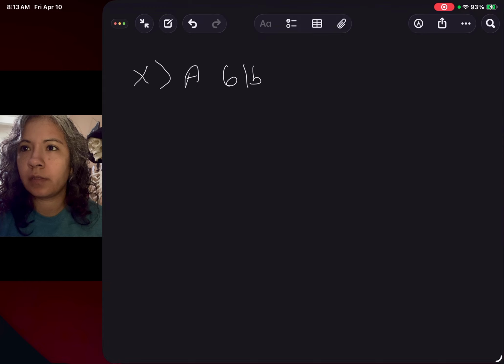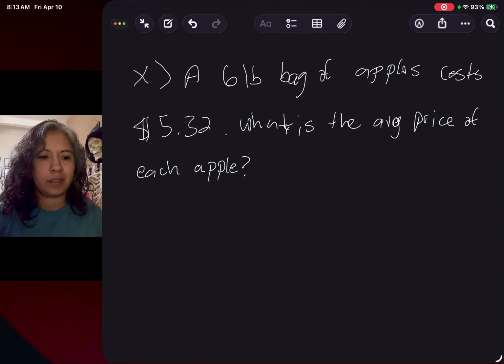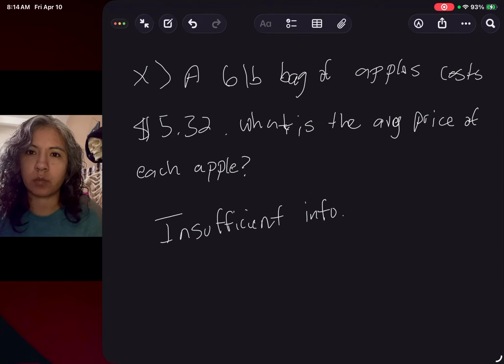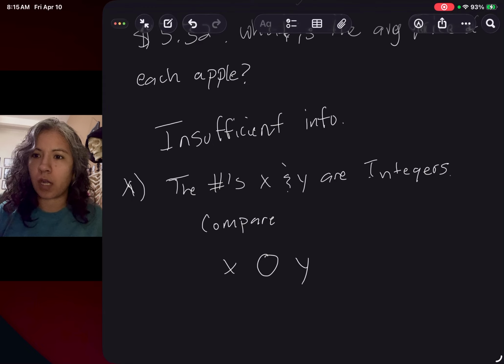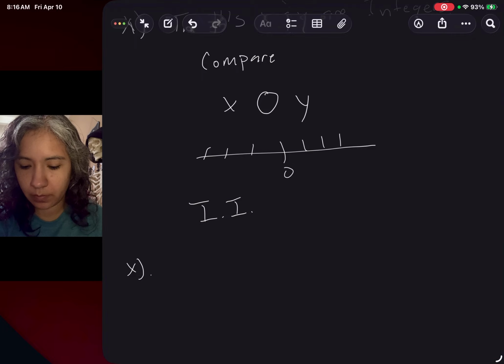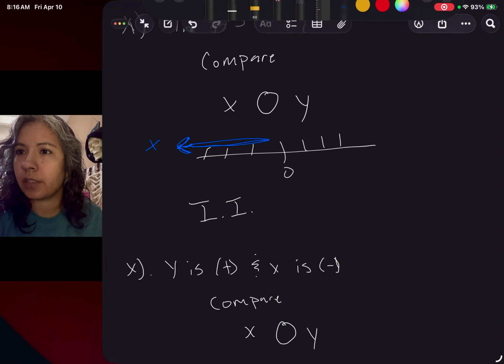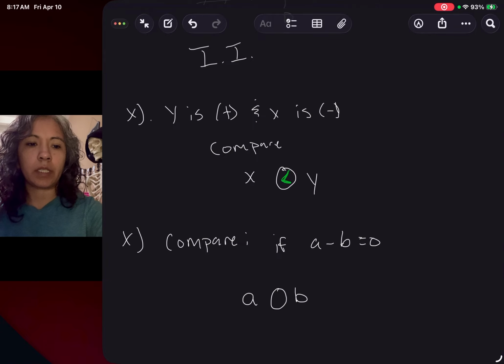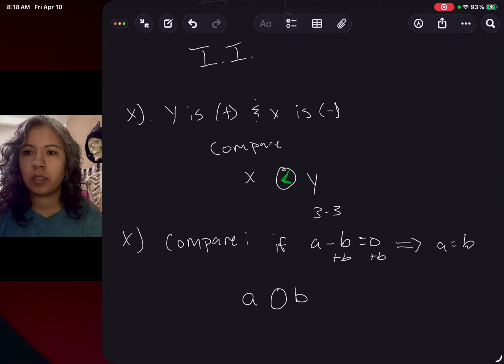Insufficient information and quantitative comparisons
In this lesson, I explain how to recognize insufficient information in math problems and how to make comparisons between values when enough information is given.

Topics covered include:
- Identifying when a problem does not have enough information to solve
- Using number line reasoning for positive vs. negative numbers

This lesson is helpful for students learning problem-solving, comparisons, and logical reasoning in pre-algebra.